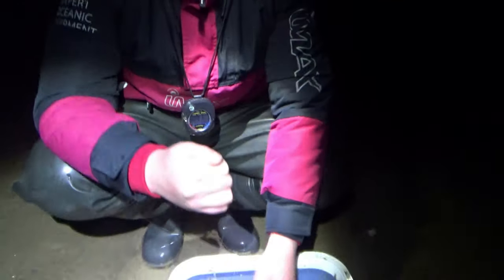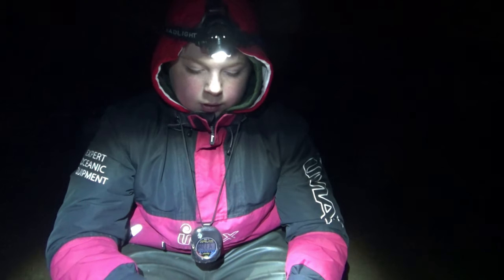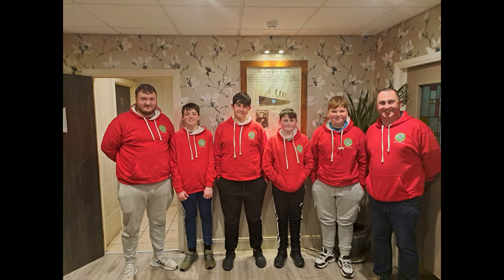Fishing the Interprovincial competition in Co.Aintrim Ulster N.I using akios gear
KID ANGLER

OCEAN:
Lake and river
Video camcorder : SONY HDR-CX405
Video editor          : Movavi